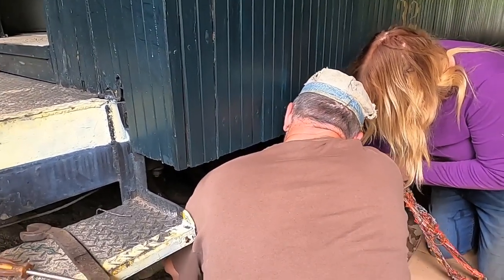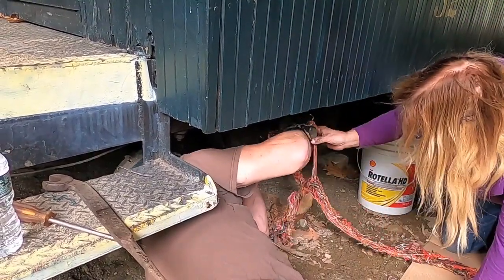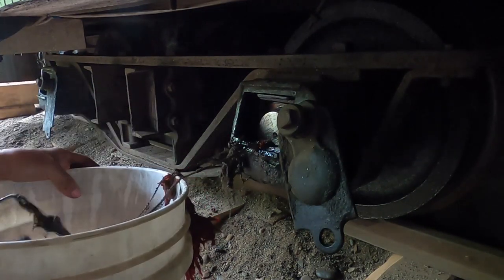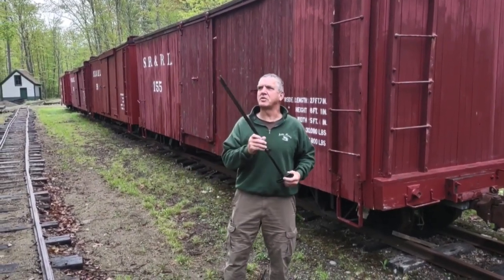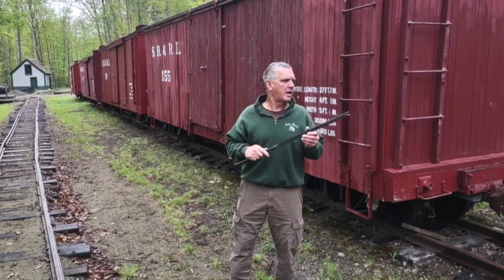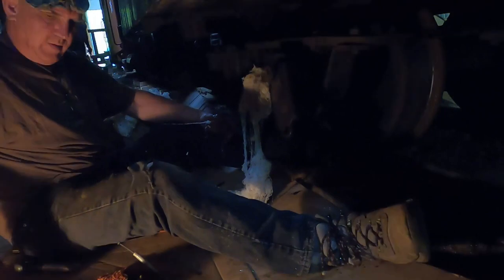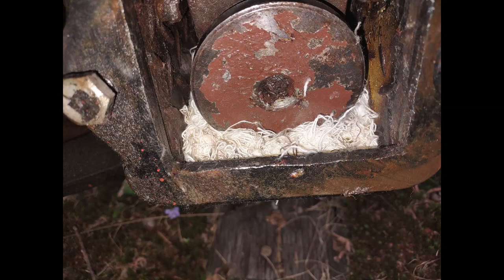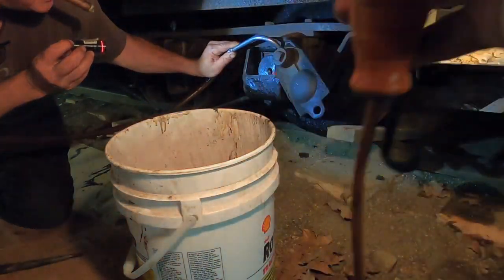Packing Bearings Final Edit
A video filmed in May 2022, but on a subject so old that very few videos cover it… packing journal bearings. The packing (we show two different types) sits in oil and keep the axle lubricated. Four cars were repacked that day. The amount of oil the new packing absorbed was a case of you had to see it to believe it, and we show it on a time lapsed photo shots.